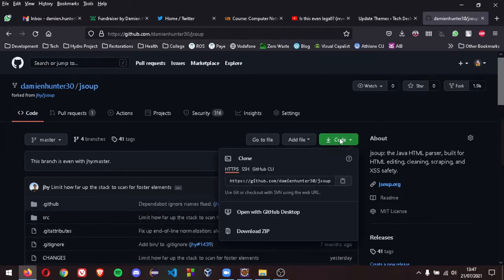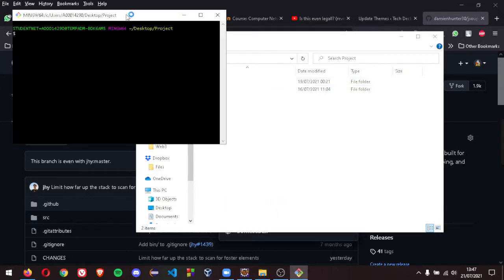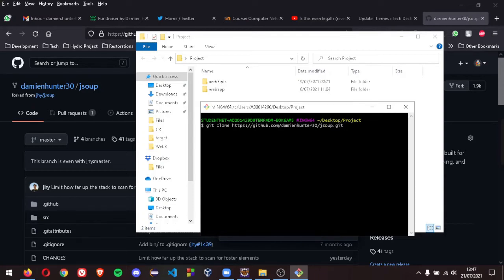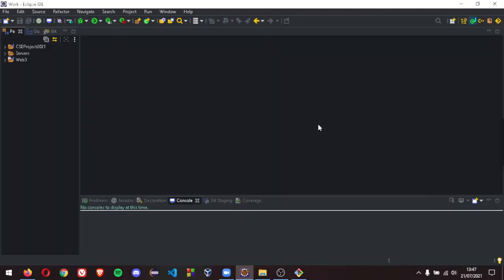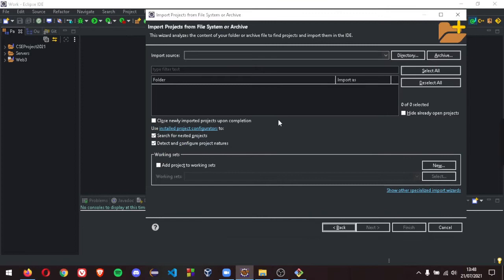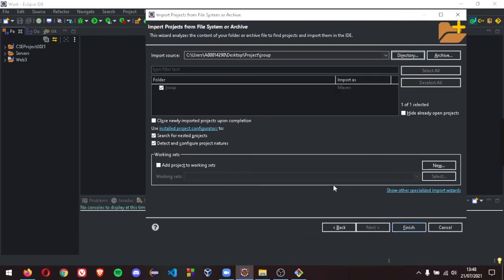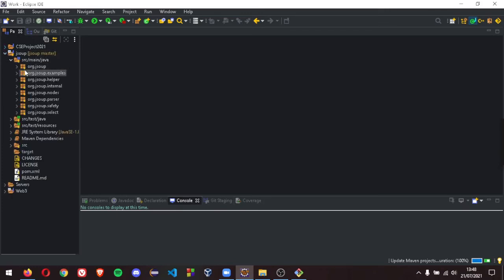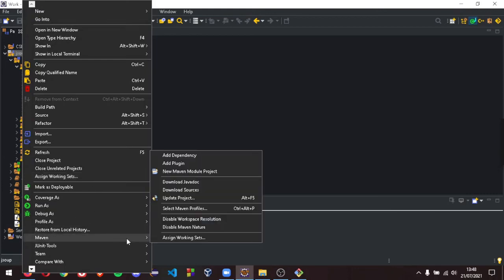Cloning and Importing a Project in Eclipse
I put together a quick tutorial on how to clone a repo from Github and importing it into Eclipse. In my next video, I'll demonstrate how to branch, add to a branch, commit and merge charges to an upstream repo.